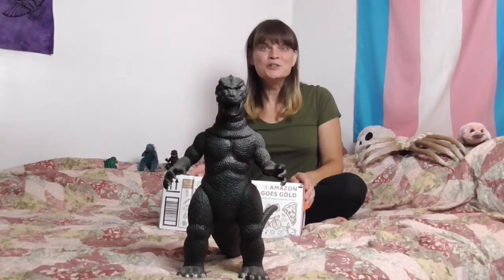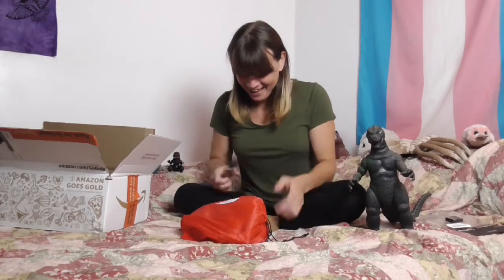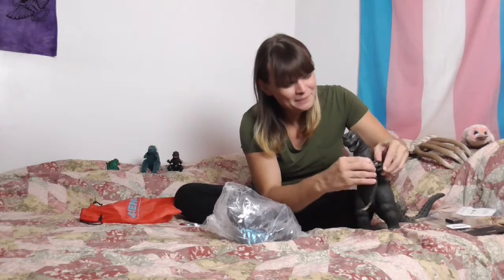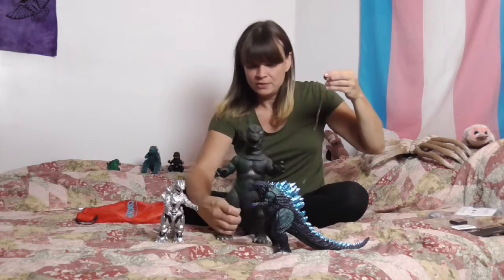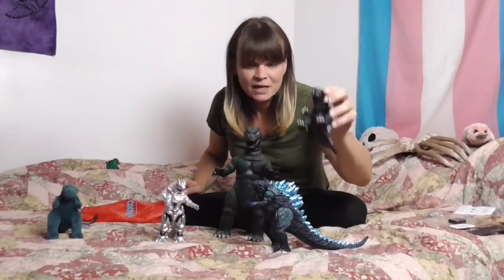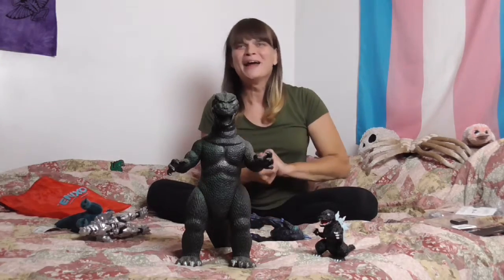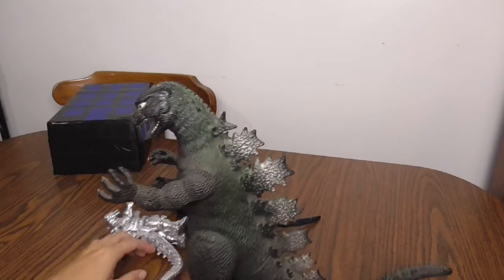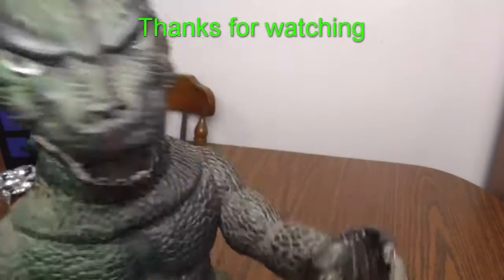Surprise Unboxing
This unboxing had a few surprises! I had fun, I hope you do too.

 In the Amazon description it says 12" several times but it does say 7" ONCE so I kinda knew what I was likely to get.